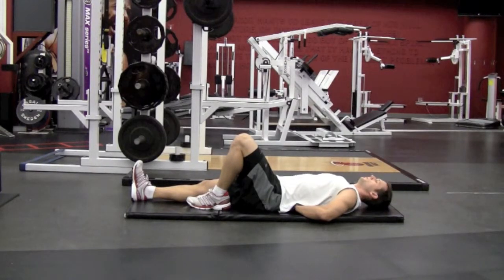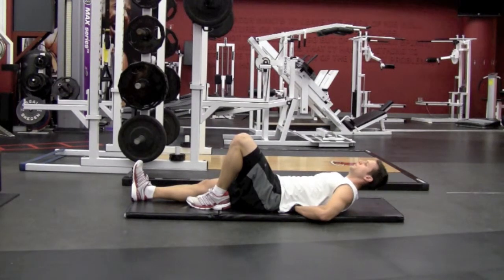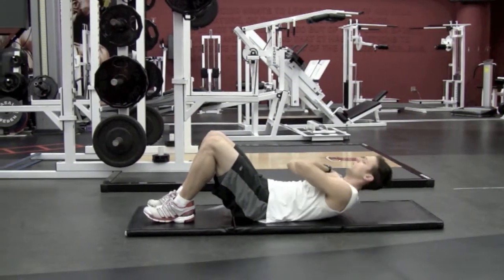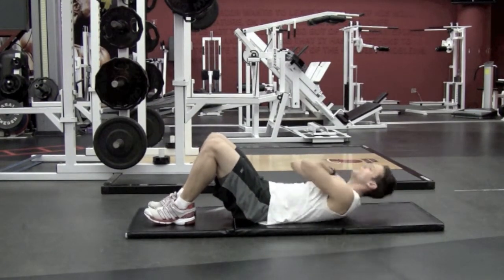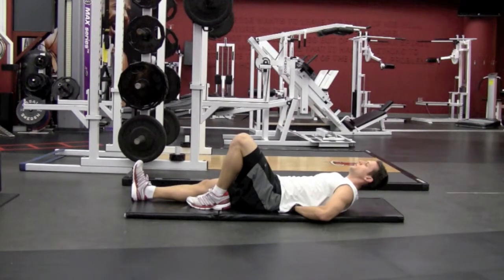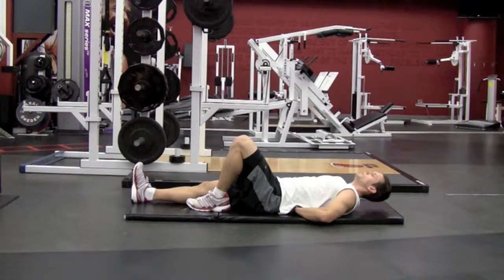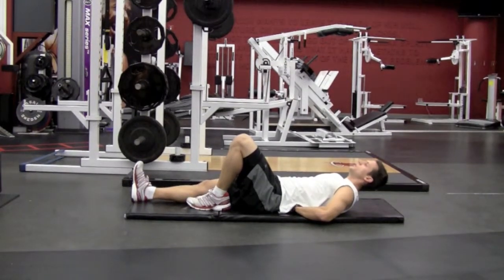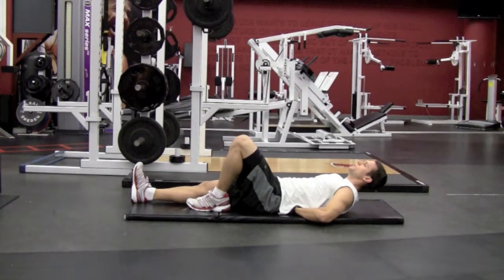McGill Crunch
Named for developer Dr. Stuart McGill, spinal biomechanist at the University of Waterloo